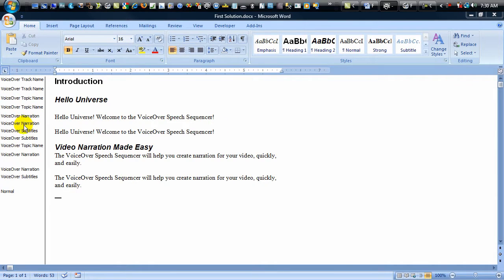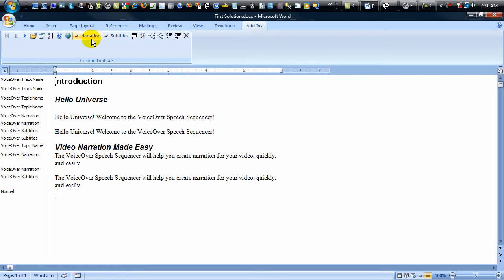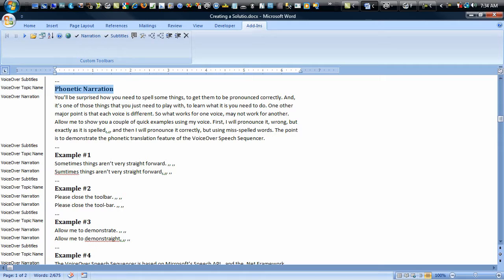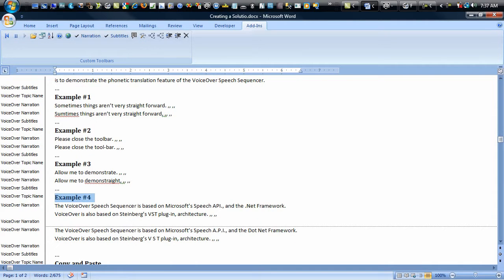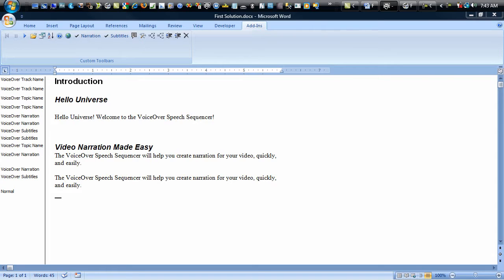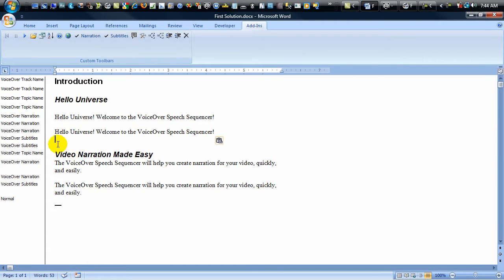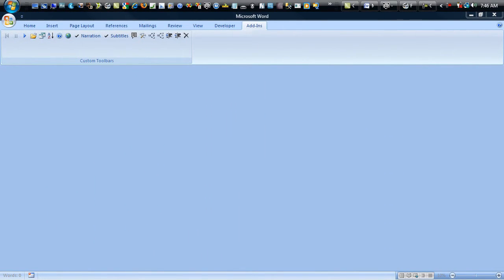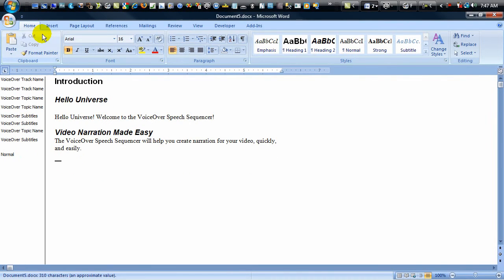VoiceOver Creating a Solution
VoiceOver Creating a Solution - ProMatrix Inc.